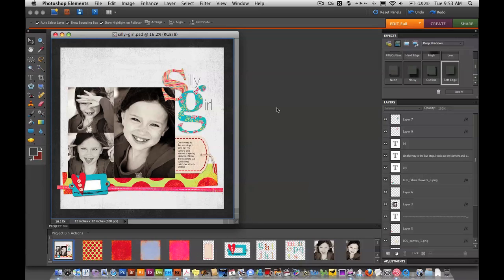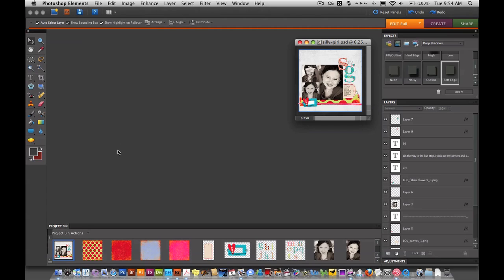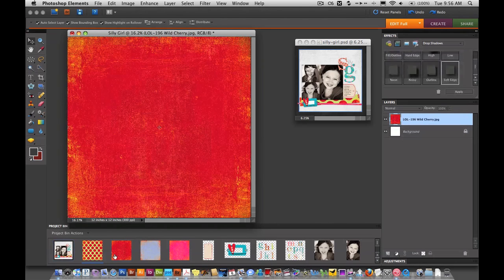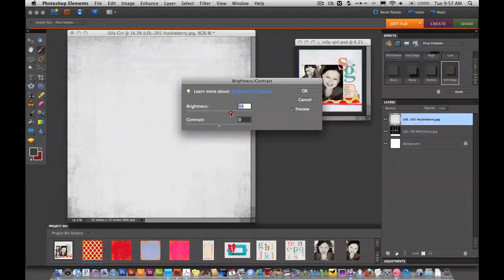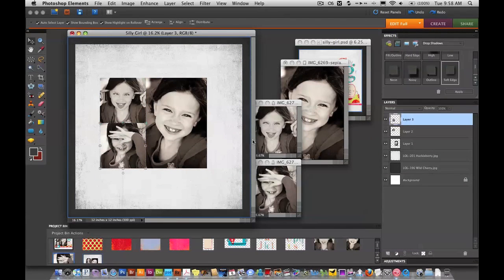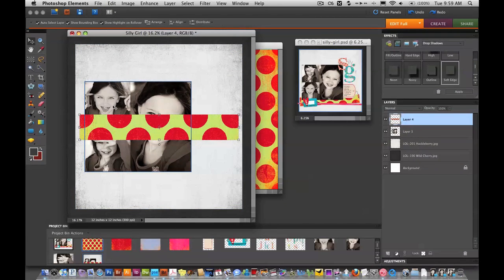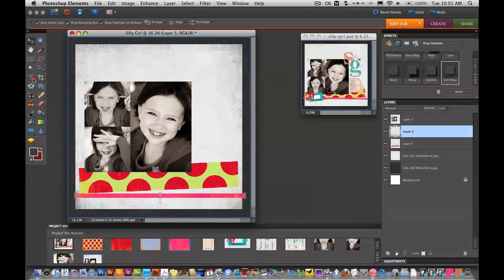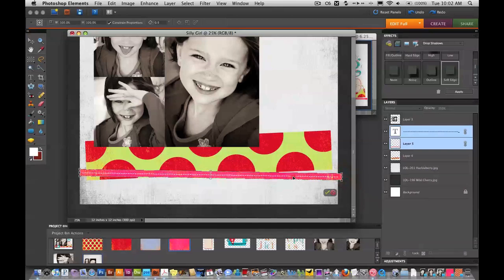Digital Layout Class No. 1 (part 1)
Part 1 of 2 - How to create a digital scrapbooking page using BasicGrey's Lollipop Shoppe Starter Kit digital kit. See more, including a high quality image of the finished